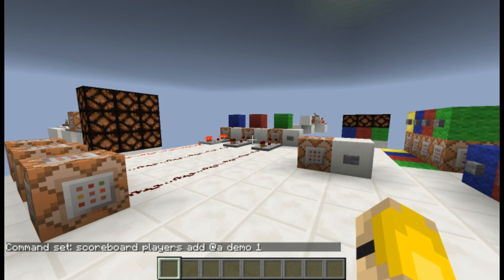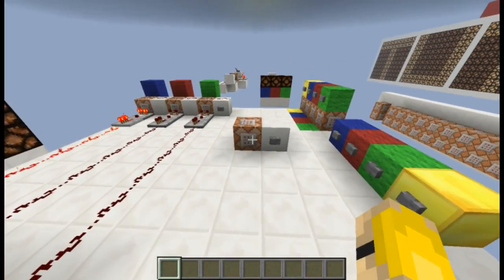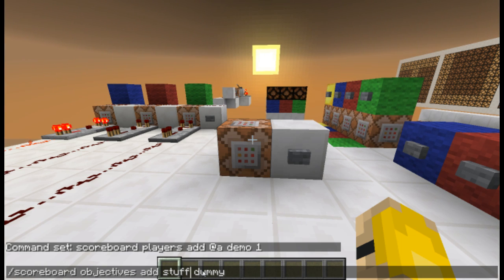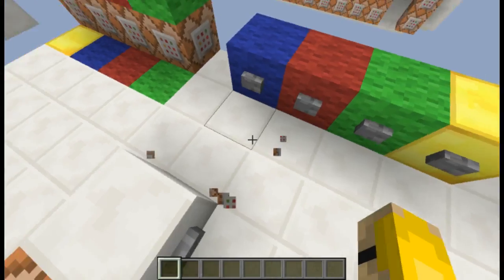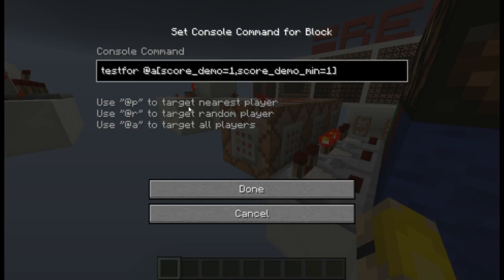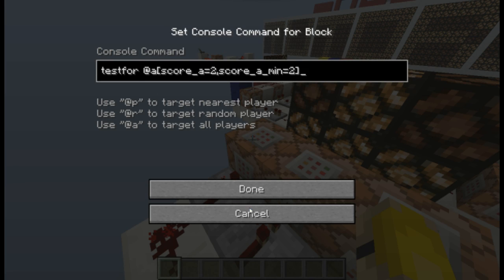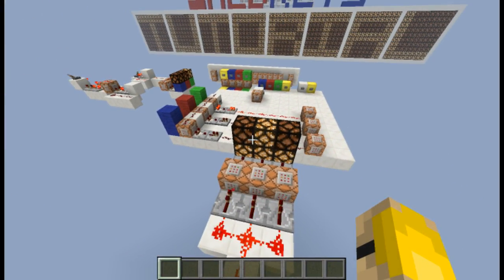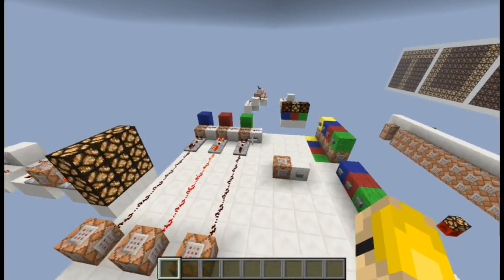Command Blocks | Wireless redstone made simple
I had a lot of people asking me to make a tutorial for all the command block stuff I have been making, this will cover all of the basics!

SYNTAX
adding an objective
/scoreboard objectives add (objective name) dummy

Adding one to an objective
(In the command block)
scoreboard players add* @a**[#] objectivename 1***

*can be one of the following:  add, set, or remove
**@a if you want it to be global, @p if its for the closest player, or @r for random
***how much you want to add each time it updates
any conditional you wish to add. This is best done with reference to another variable. For example: [score_anotherobjective=1,score_anotherobjective_min=1]

The check function
This is essentially how you would transmit the signal wirelessly.  When the value is seen as 'true', a signal strength of 1 will be outputted through a comparator from the command block.
/testfor @a[#]

similar to the other check, common usage would be something like this
[score_anotherobjective=1,score_anotherobjective_min=1]

Any other questions, type them below or inbox me.
Thanks